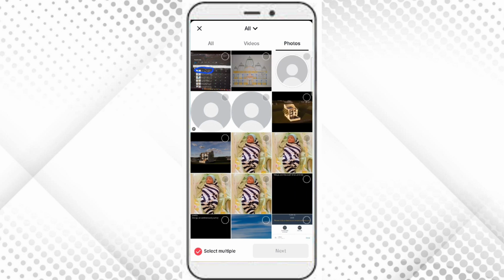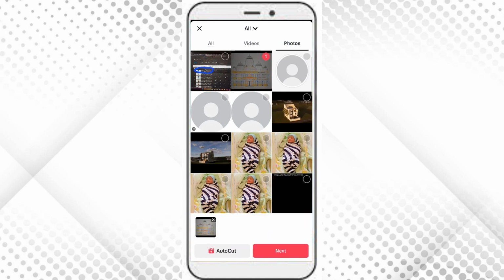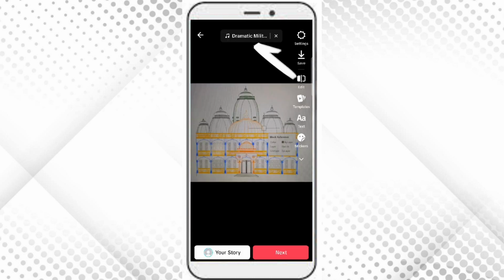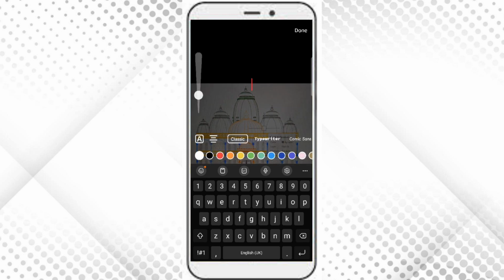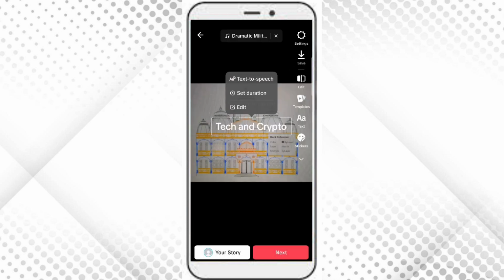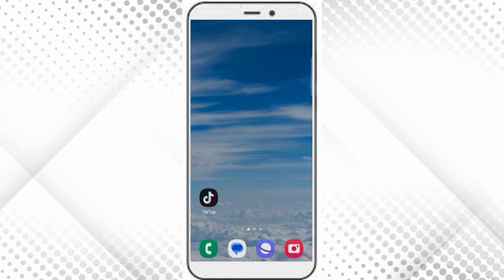How to Use Text to Speech on TikTok (NEW UPDATE!)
This video is on how to convert text to speech in tiktok video? In this quick and easy tutorial, learn how to effortlessly convert text to speech in your TikTok videos. Enhance your content with this fun and engaging feature! Watch now to start creating captivating voiceovers.